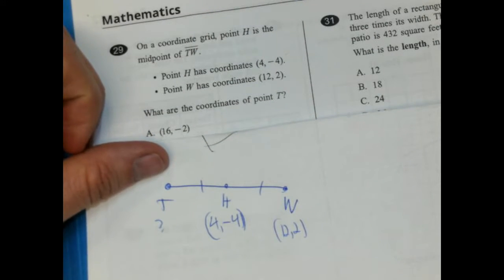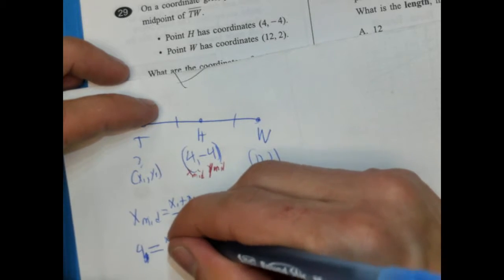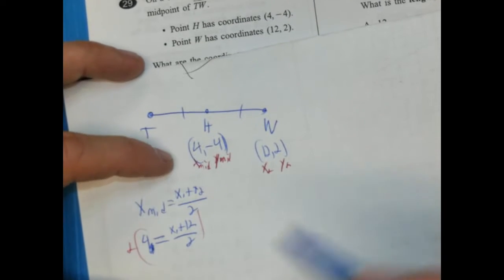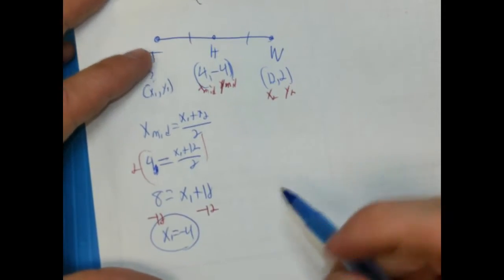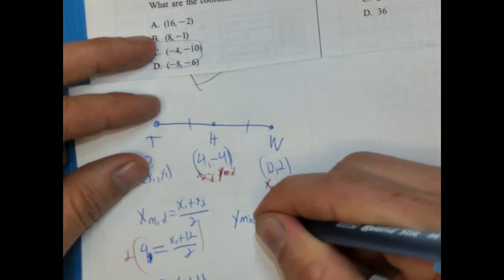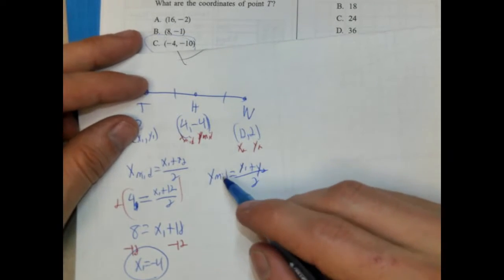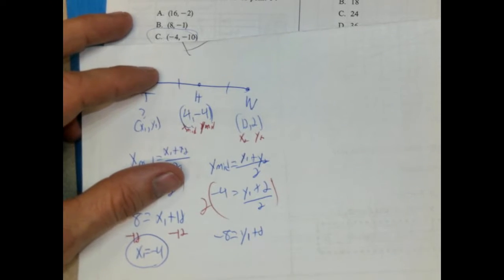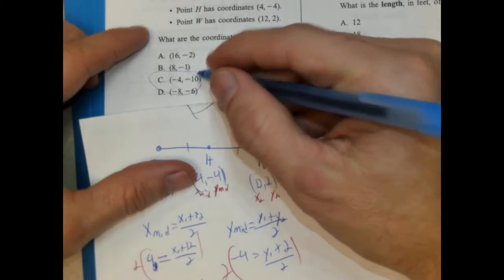2017 MCAS #22-32